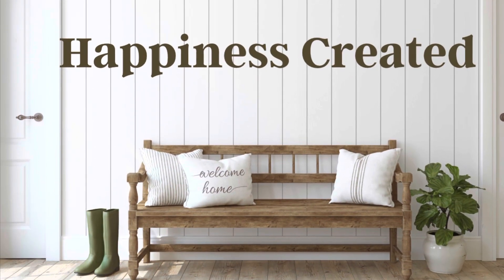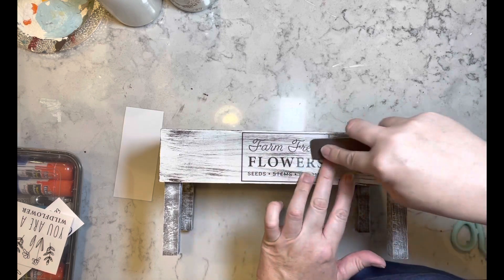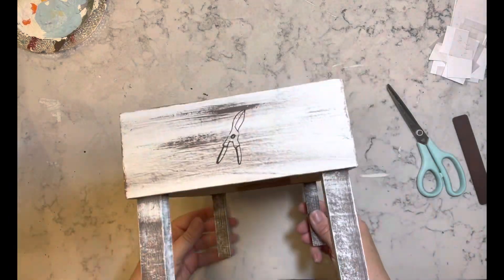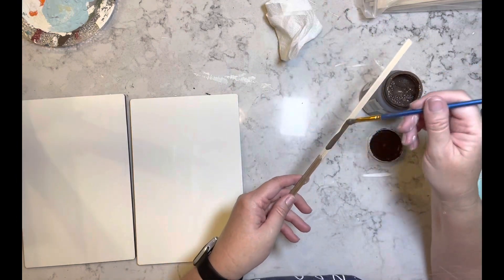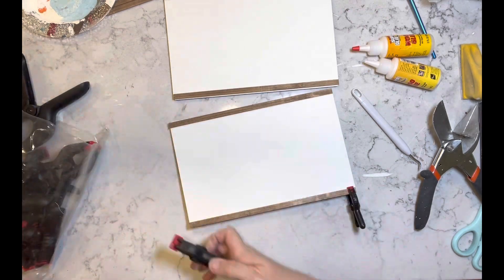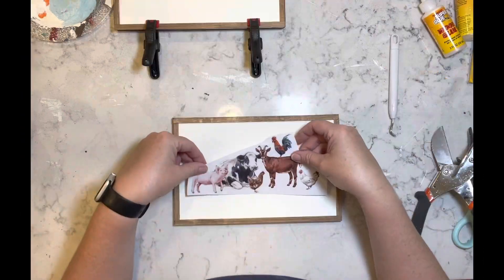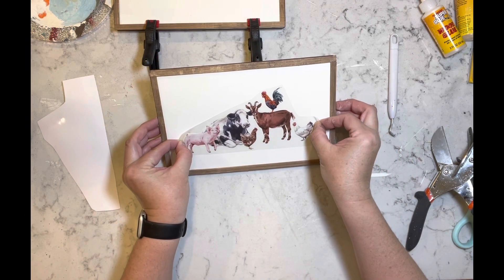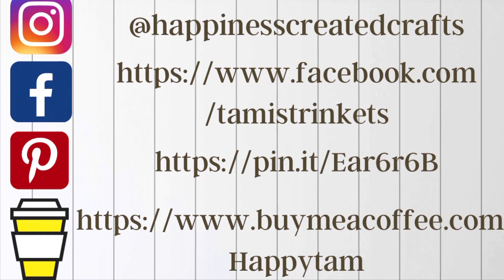OMG!!! Farmhouse DIY's | Farmhouse Wood Round | Farmhouse Red Truck DIY | Barn DIY | Dollar Tree DIY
Today video is part of the Farmhouse DIY Open Playlist hosted by Amanda from 6 Kids and a Glue Gun and cohosted by Shantell from Crafty Hints and Brenda from Rustic and Lace DIY. I will have all their channels as well as the playlist dow below.